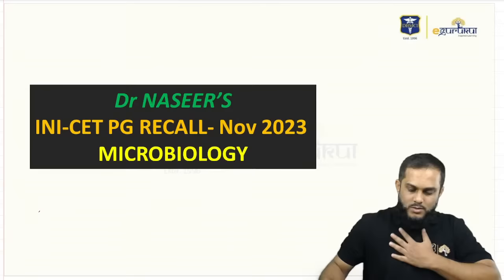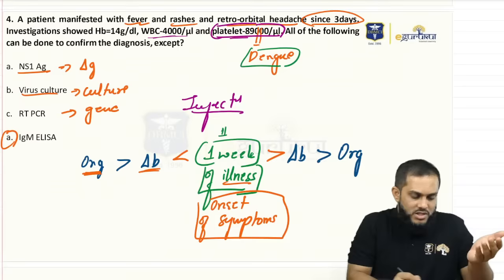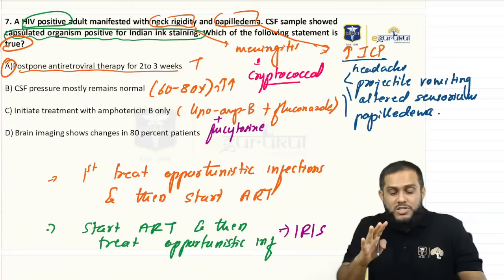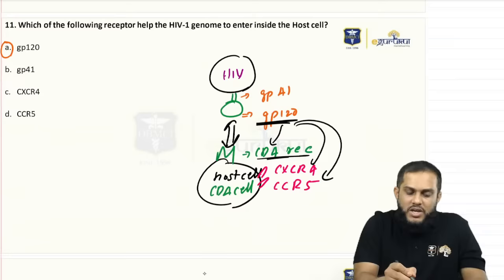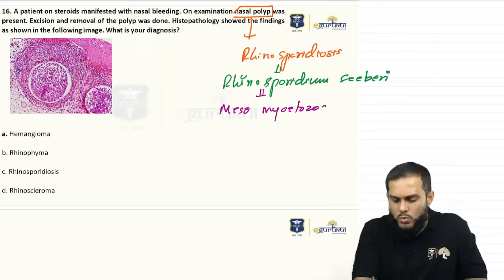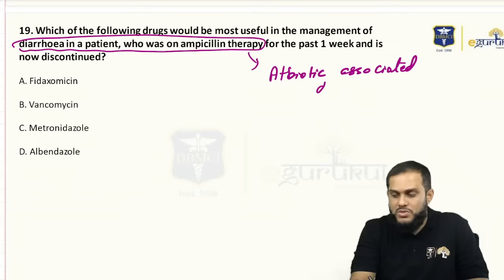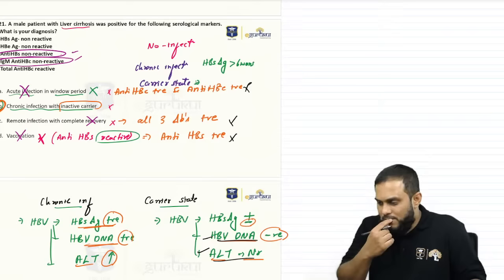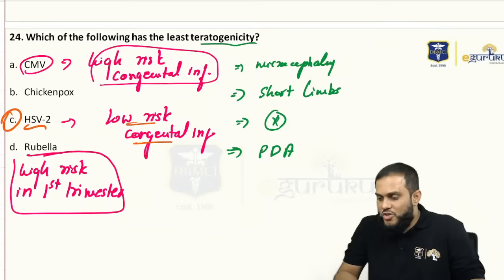INICET Nov'23 | Recall Questions of Microbiology | Dr.Abdul Naseer | DBMCI 96% Strike Rate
In this video, Dr.Abdul Naseer is discussing INICET Nov'23, Questions of Microbiology. 96% of the questions were from DBMCI eGurukul notes.